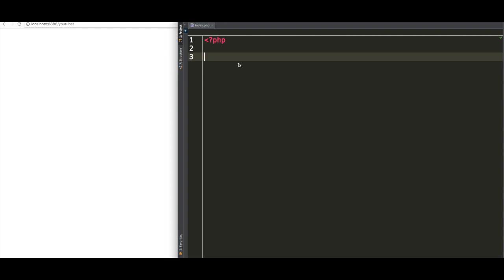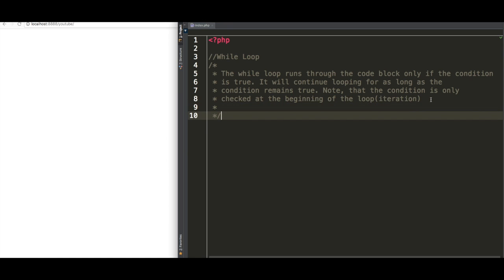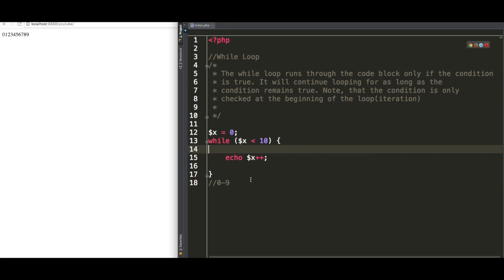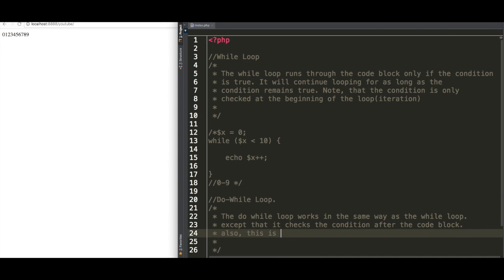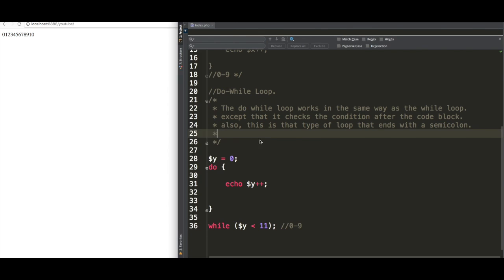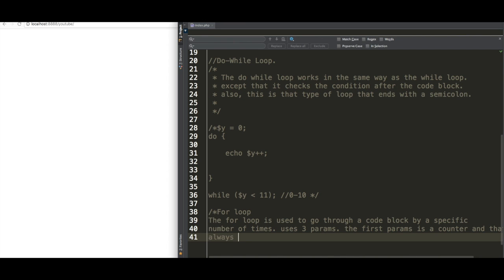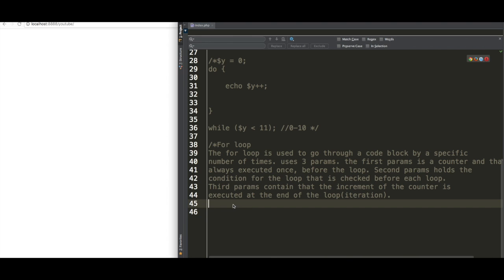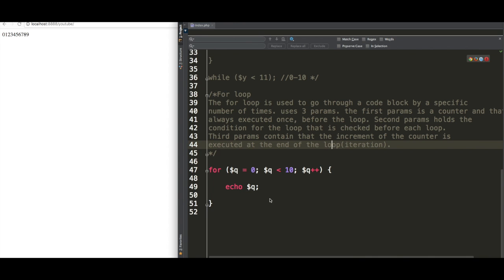Loops in PHP 7 (Part 1)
While Loops, Do While, For Loop, Foreachloop, In PHP 7